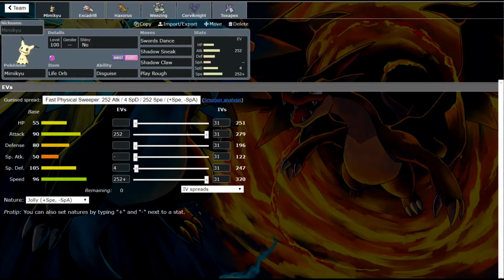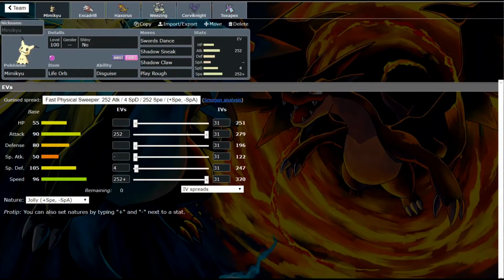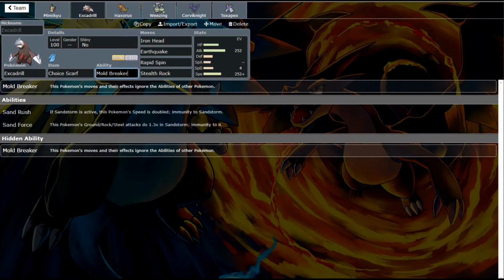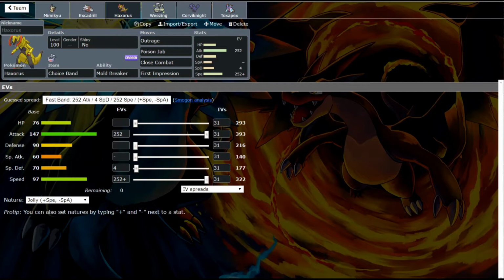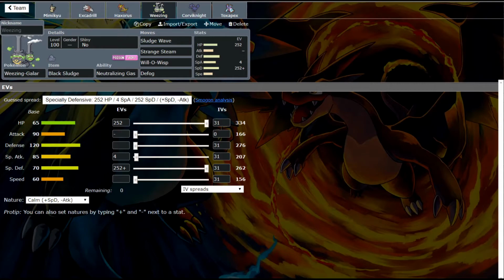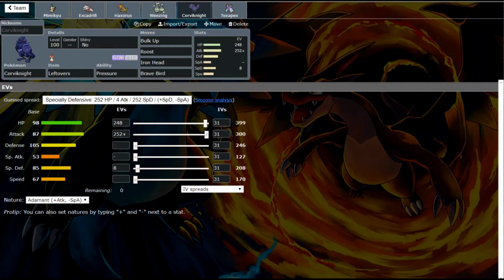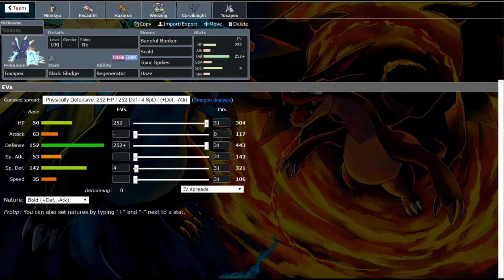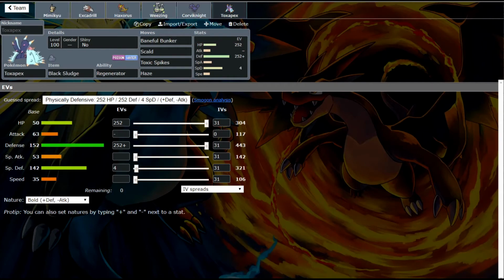Takin' Em Down - A Teambuilding Guide on Dealing with Mimikyu in Competitive Singles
Thank you for checking out Takin' Em Down. In this series, we will be discussing how to deal with common threats in the current competitive metagame. Today we will be looking at a requested mon who is a huge threat in the competitive metagame right now, Mimikyu. Be sure to check out my previous guides and I hope you enjoyed. I hope to see you again in the next video!